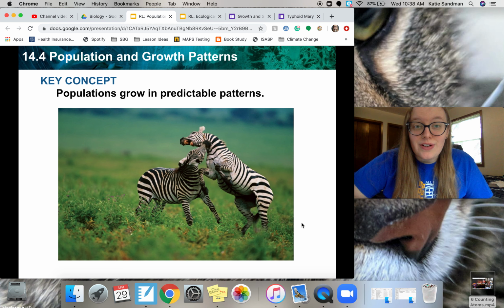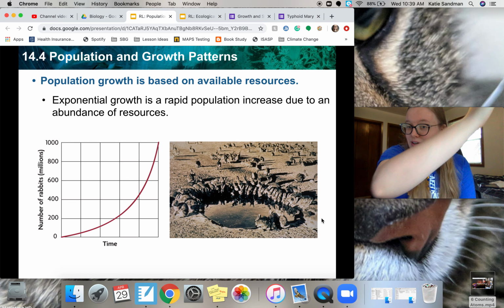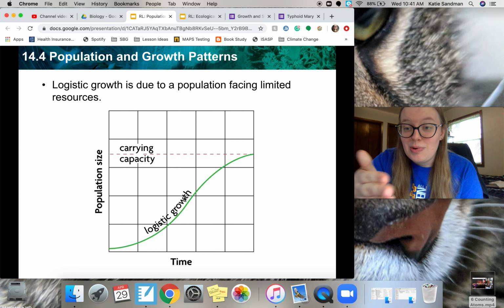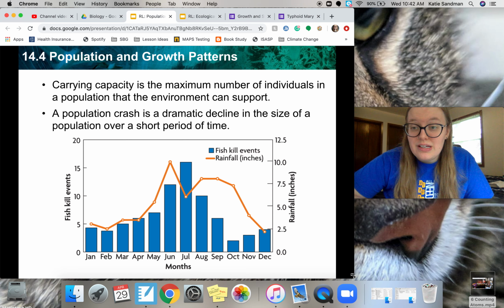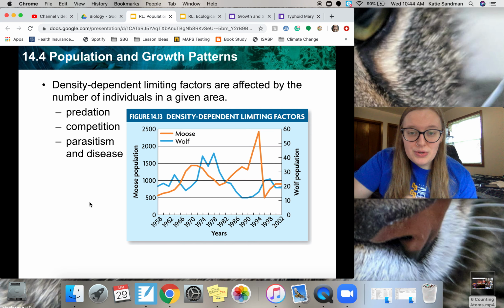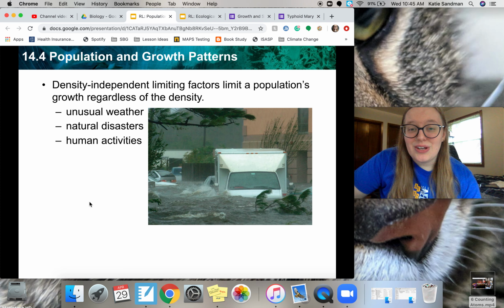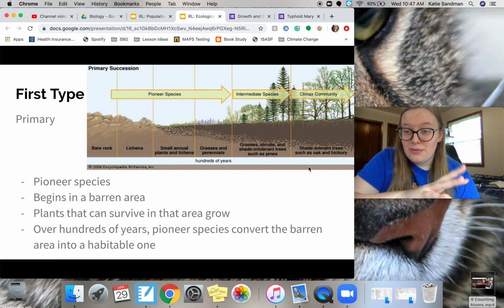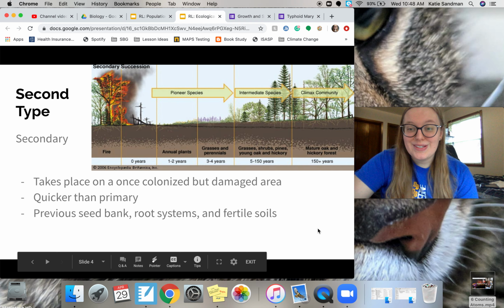Bio: Growth/Succession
Bio Week 3, Video 2. In this video is it discussing growth patterns in an ecosystem and primary/secondary succession.